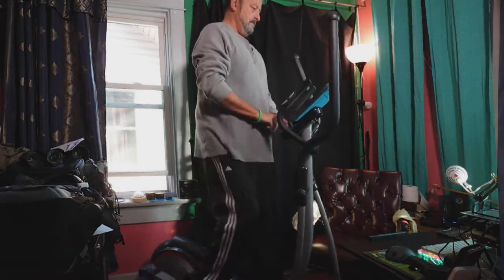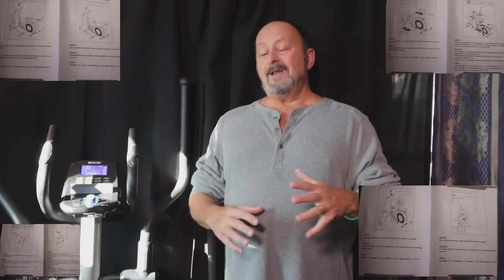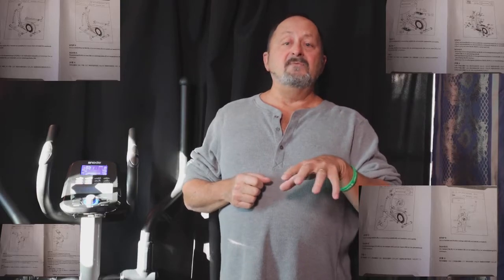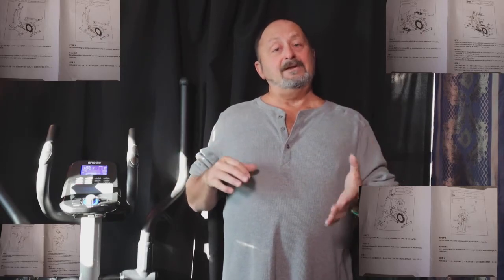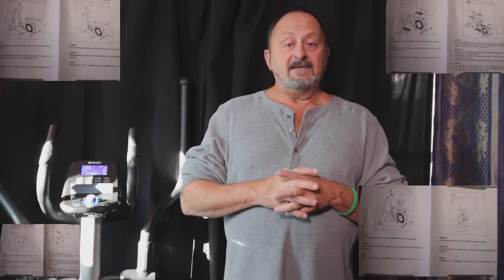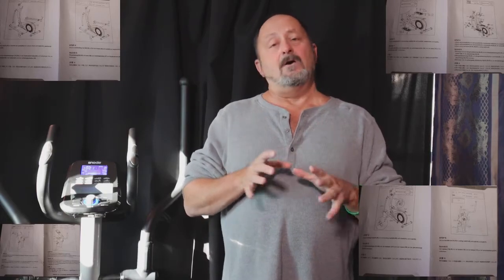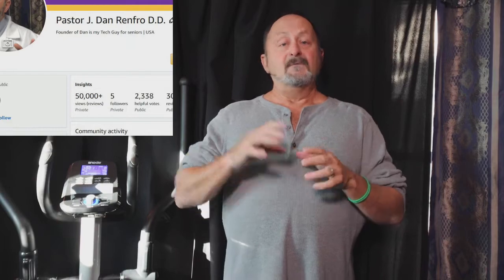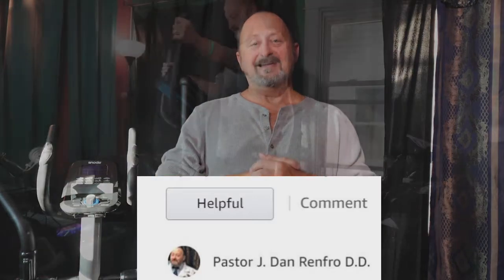Snode E20i Elliptical Full Product Review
Snode E20i  Elliptical Full Product Video Review.  GREAT WORKOUT for MEN or WOMEN,  See video for more

if you want more info click the link ( i get 2 bucks if you buy one. )